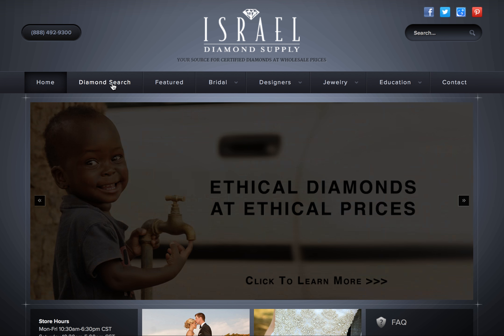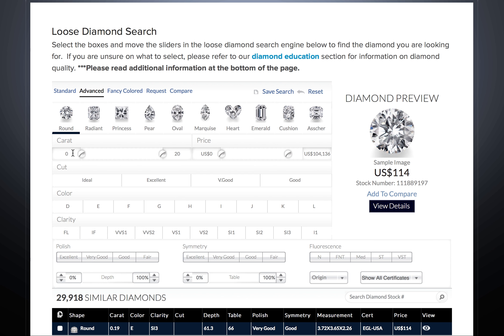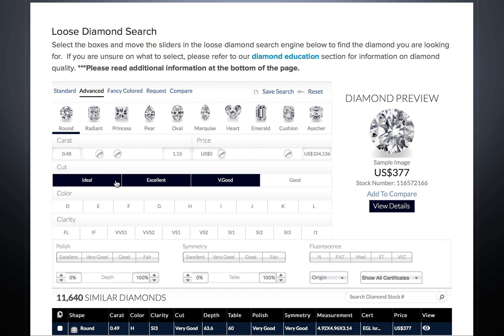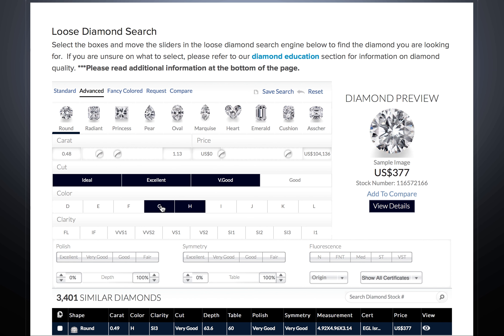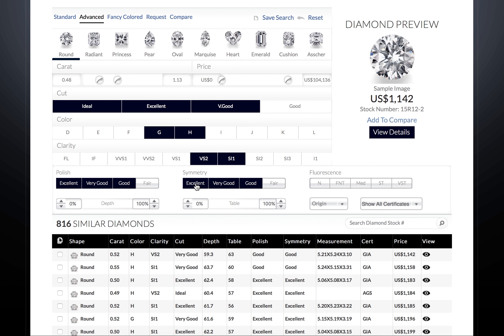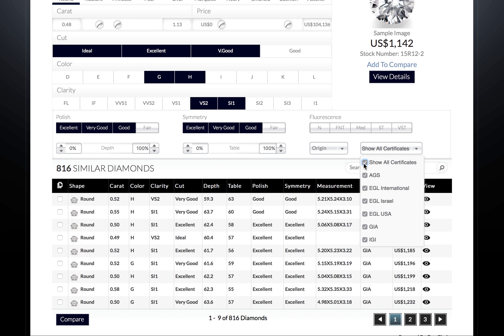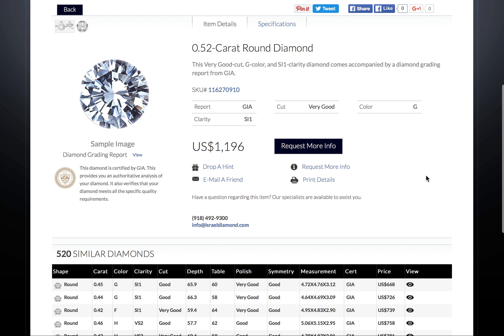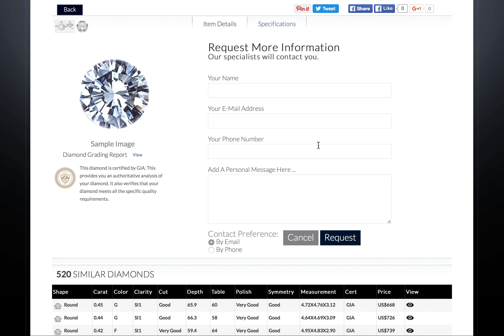Diamond Search Tutorial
A quick overview on the best way to search and find the diamond of your dreams at Israel Diamond Supply (israeldiamond.com).